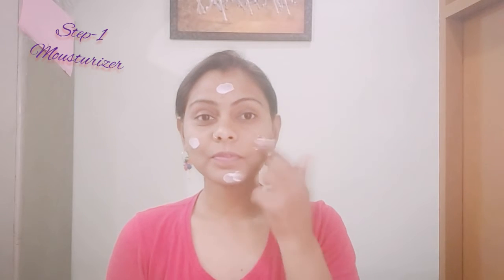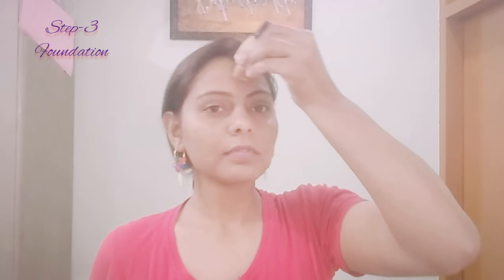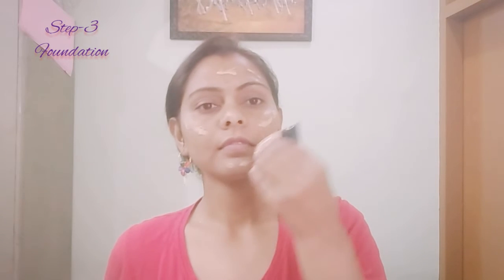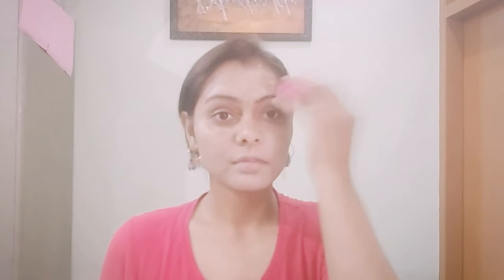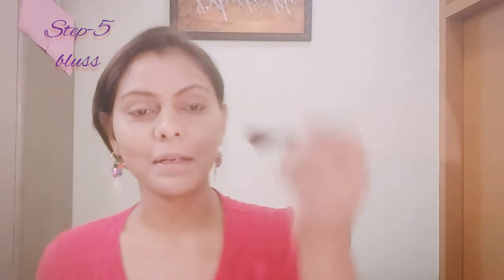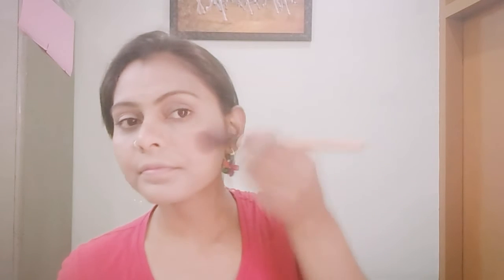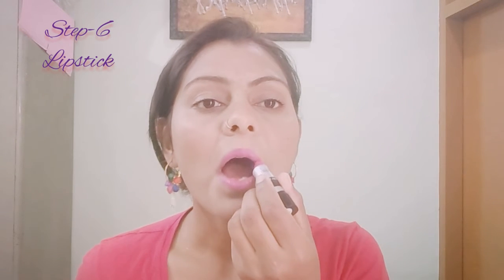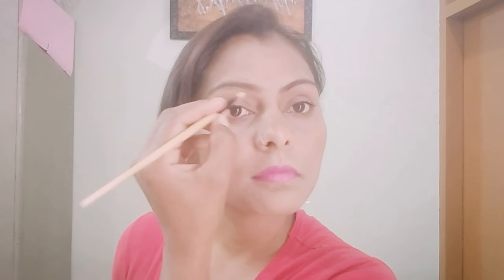Makeup Routine For Glowing Skin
Let's begin our tutorial on how to get glowing skin with makeup.
but for a natural look, thare's more than just packing on the highlighter. There's a balance at play but between liquid foundation , cream ,and hundreds of application methods to navigate.watch her step -by-step guide, ahead.

Ab glow karo harr din

Video for education purpose only. copyright discaimer under section 107 of the copyright act 1976,allowance is made for '''fair use" for purposes such as criticism, comment,news repoting, teaching, scholarship,and research. fair use is a use permitted by copyright statute that might otherwise be infringing.

all the information provided on this cannel and it,s video are for general purpose only and should not be considered as professional advice. we are trying to provide a perfect,valid ,specific, detailed information.all  the contents published in our channel is our creativity and self tested.
we hope you enjoy our video as much as we do makin them .